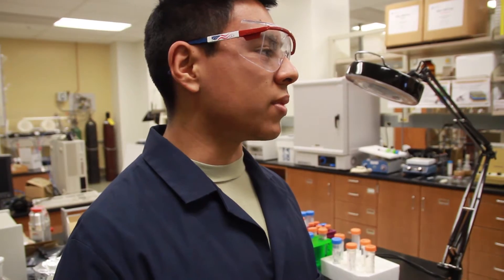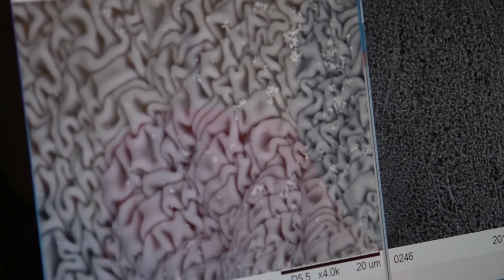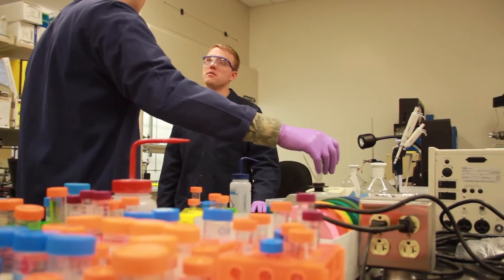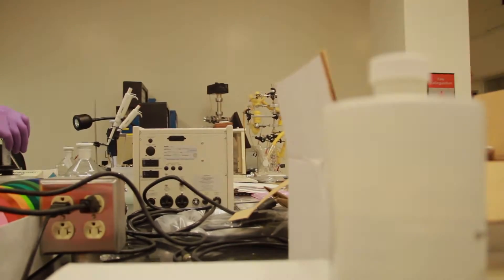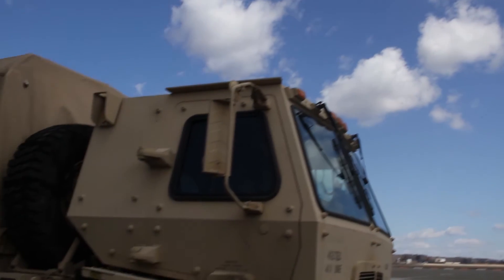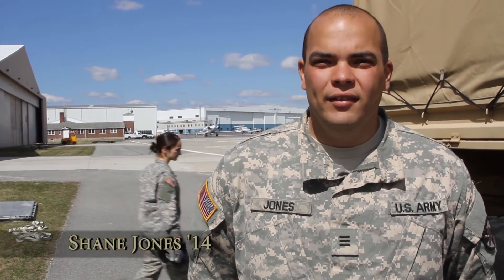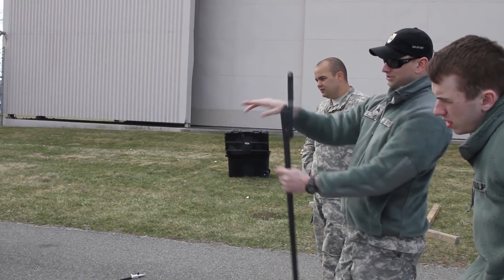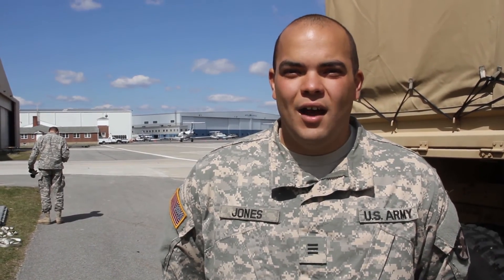Soldiers Design Competition 2014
Watch cadets from three different academic departments work to solve real-world challenges. Nanowire technology, artificial intelligence, and super-strength airbags are just a few of the many innovative designs that West Point cadets entered in this year's Soldiers Design Competition.